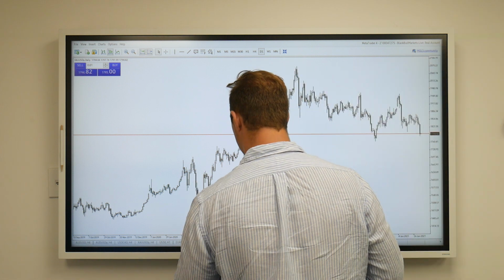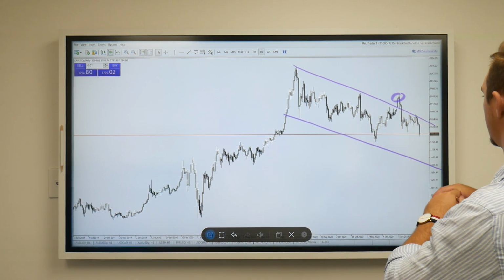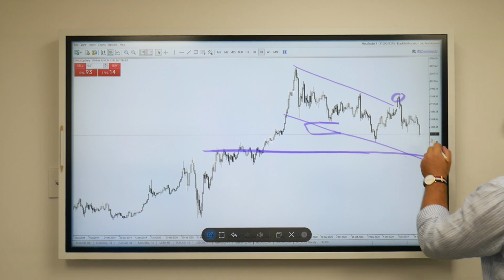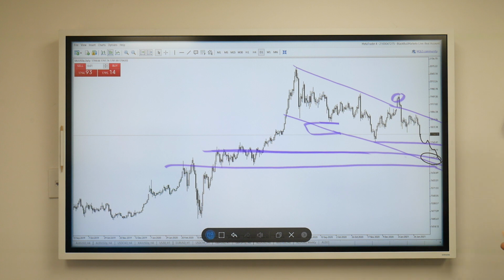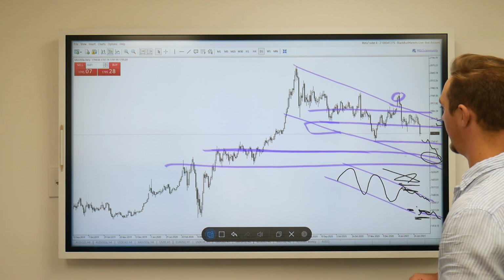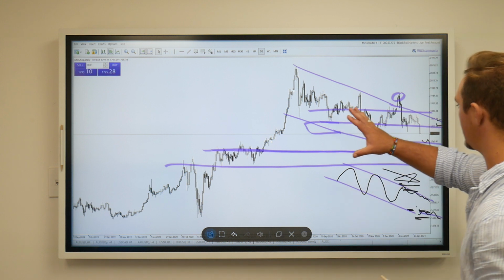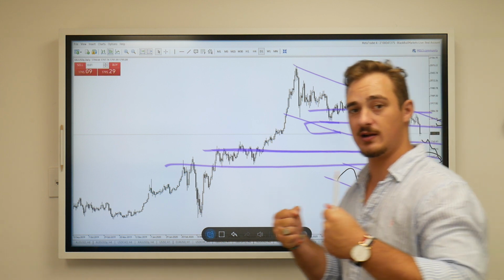Philips Gold Trade Analysis 05-02-21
Gold edged higher during the Asian session, albeit lacked any strong follow-through buying and remained below the $1800 round-figure mark.

The precious metal managed to regain some positive traction on the last trading day of the week and moved away from over two-month lows, around the $1785 region touched on Thursday. The US dollar was seen consolidating its recent strong gains to over two-month tops, which, in turn, was seen as one of the key factors that extended some support to the dollar-denominated commodity.

Apart from this, the uptick could further be attributed to some repositioning trade ahead of Friday's release of the closely-watched US monthly jobs report – popularly known as NFP. That said, the underlying bullish sentiment in the financial markets might hold bulls from placing any aggressive bets and keep a lid on any meaningful upside for the safe-haven XAU/USD.